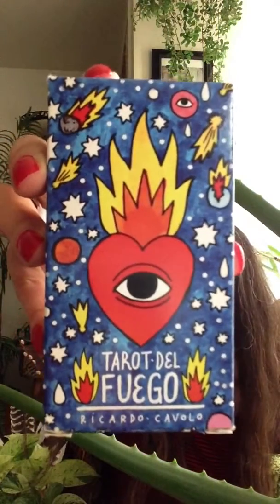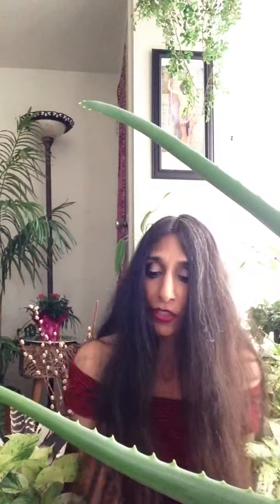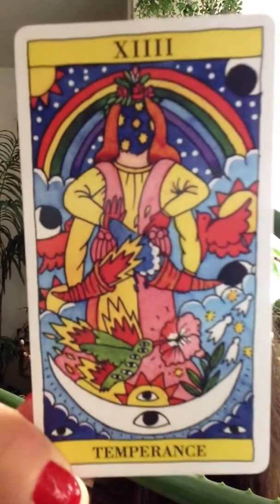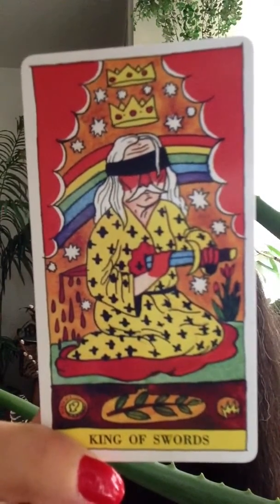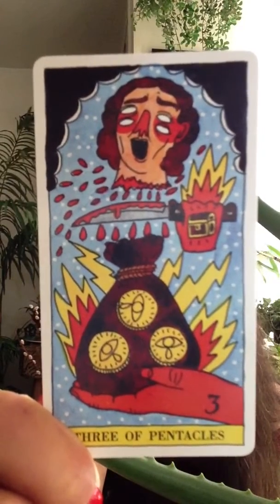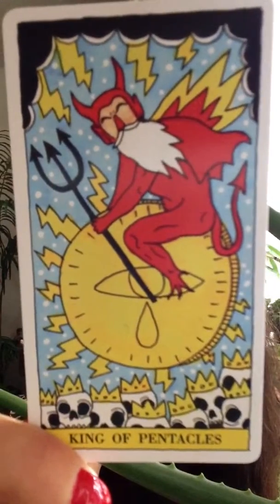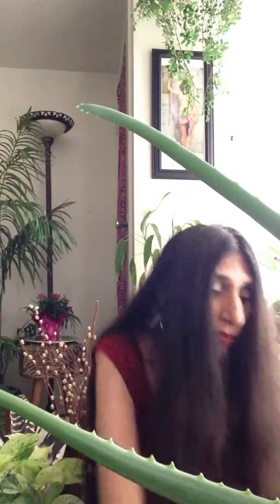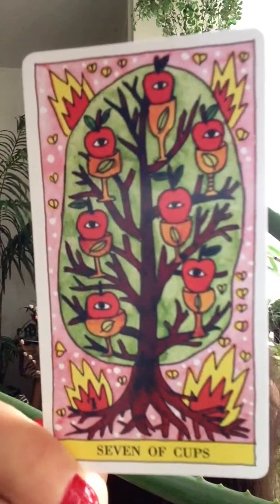Tarot Del Fuego - Ricardo Cavolo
Tarot Del Fuego by Ricardo Cavolo, published by Fournier. The cardstock is on the light side, similar to Lo Scarabeo. I got it from MagicNevin in the UK.  Hey! When I was talking about the 9 of Pentacles, I meant to say Ian Daniels, not Ian White : P